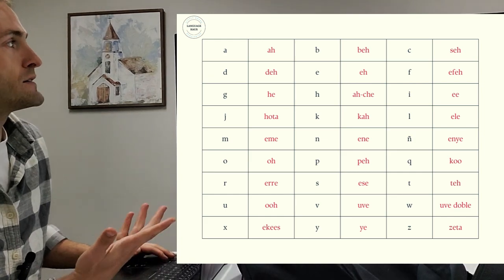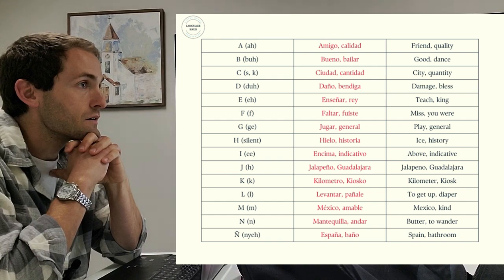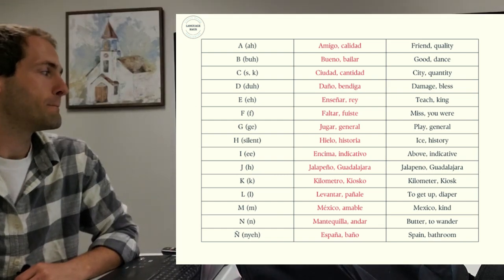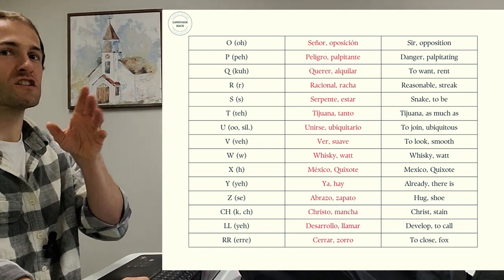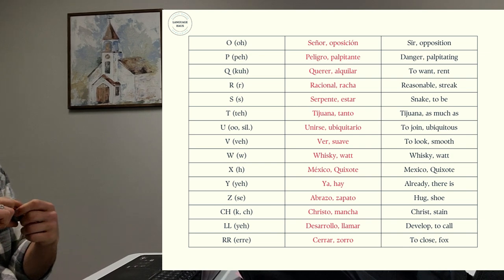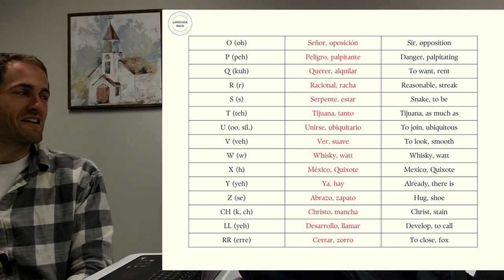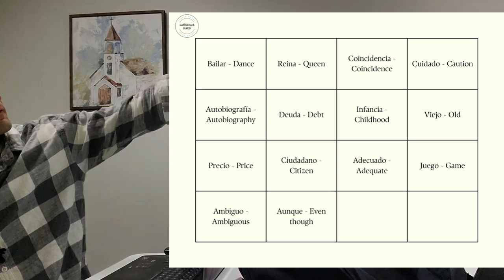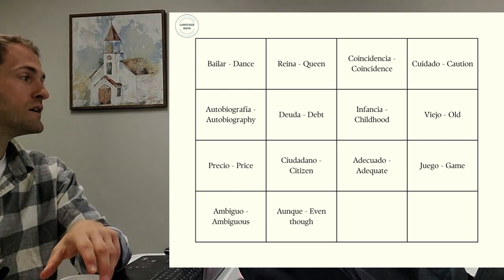Spanish Pronunciation Lesson - 9/15 Avery Church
We cover the sounds of the letters as found in the Spanish alphabet and in regular pronunciation, as well as vowel sounds and vowel combinations in this first recorded lesson from the Spanish group lessons at Avery Church in Bellevue, Nebraska.

My book, A Practical Guide to Spanish, goes over all of this and so much more!

Not only is it the letters, but there are plenty of example words in Spanish with English translations to provide contextual examples of words that you might use in your daily life and conversations.

Understanding the sights and sounds of Spanish, or any language for that matter, is the foundation that allows you to grow in the language. It sets the first guardrails so you start to learn the boundaries of your language. It's easier to know what your options are, rather than what they aren't at first. It makes reading, writing, listening, and speaking easier knowing explicitly what you might encounter and need to produce.

The Self Taught Language Journal gives you a structure to your own self taught methods and exercises. Get clear on your goals and grow with the language learning journal prompts today!

Plus, if you need to sound something out or spell what you hear, these phonetics are what make that possible.

Use this as a building block towards learning the language and then learning in the language. ¡Muchísimas gracias y buena suerte aprendiendo español!